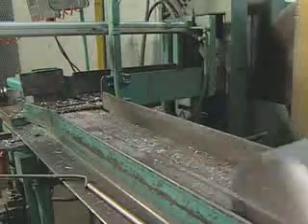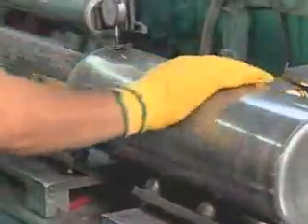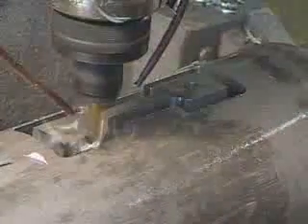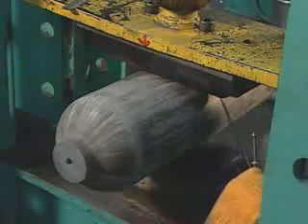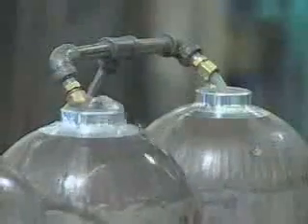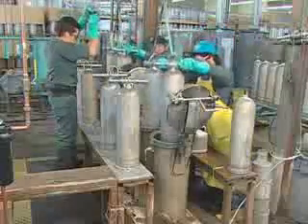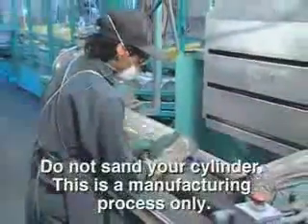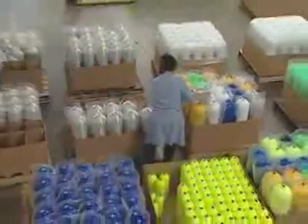Making an aluminium scuba tank